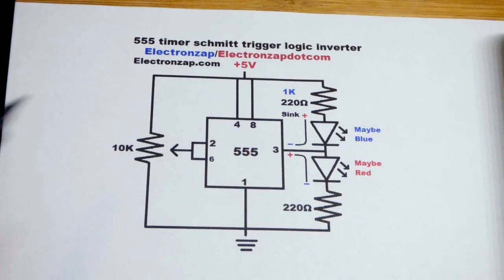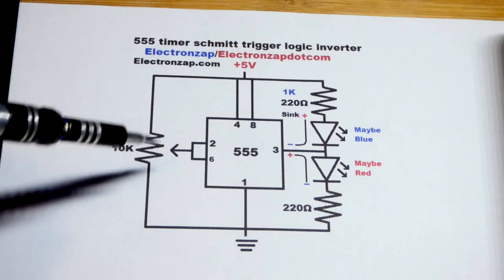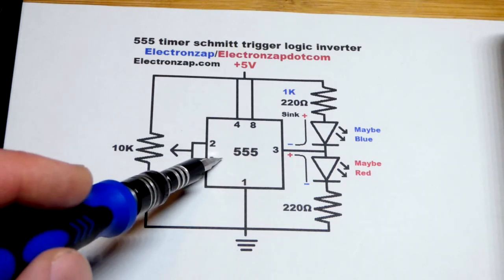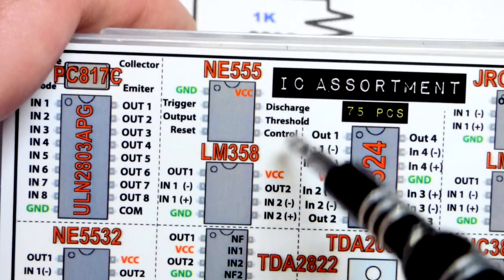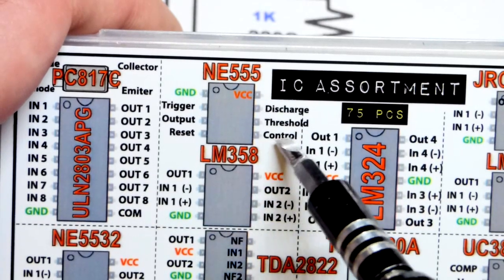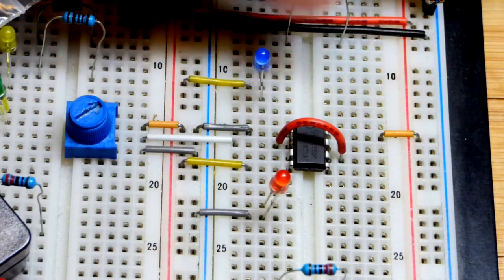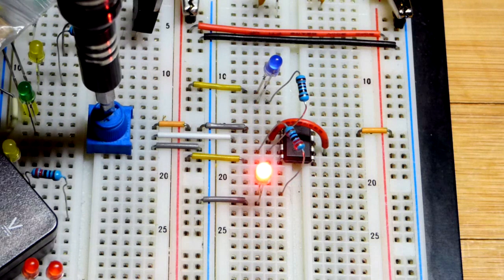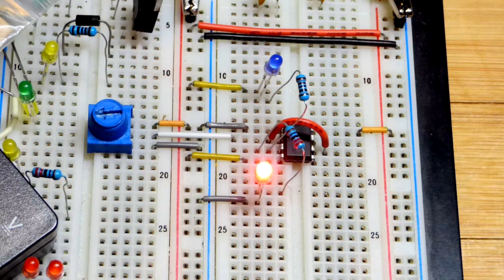555 timer schmitt trigger logic inverter circuit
Simple 555 timer circuit. The output is either high (somewhat close to Vcc which is 5V in this video), or low (0V) depending on the input. When the input goes below 1/3 supply voltage, then the output is high. When the input (pins 2 and 6) is above 2/3 supply then the output goes low. Therefore the output is inverted from the input. A trimpot is being used to set the voltage to the input and LEDs help us see if the output is high or low. Between 1/3 and 2/3 supply voltage input is called hysteresis where the output stays in the state it was last put into.